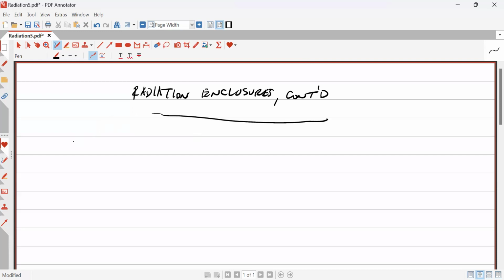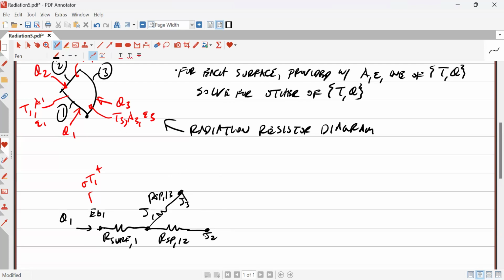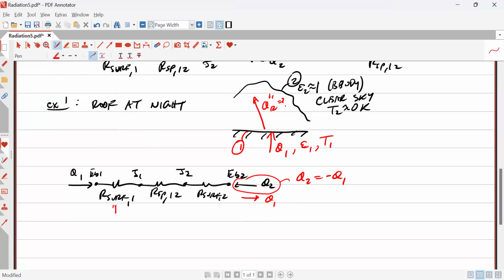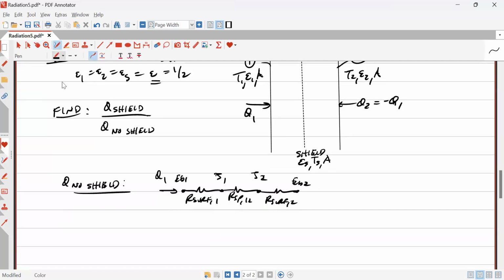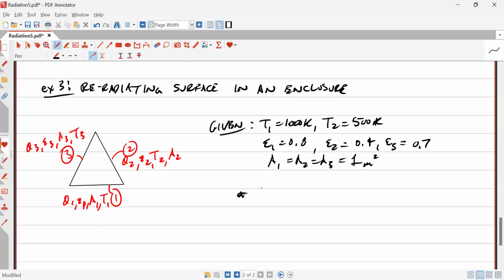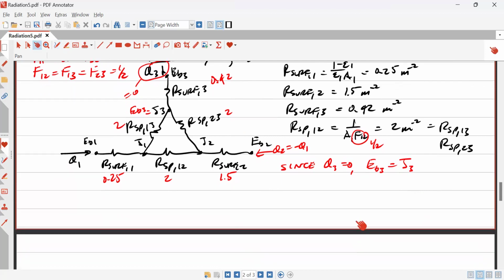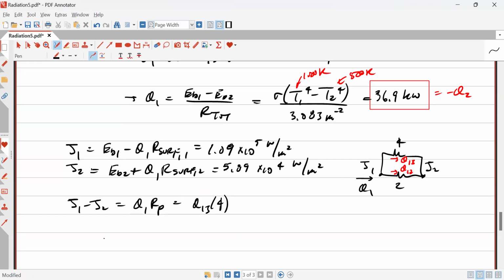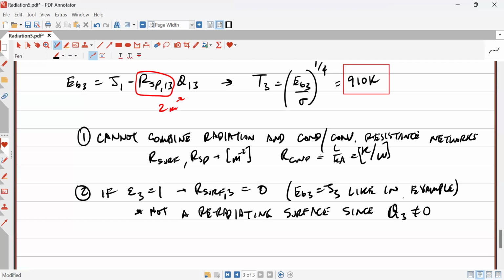Radiation Fundamentals V: Solving Radiation Enclosure Problems